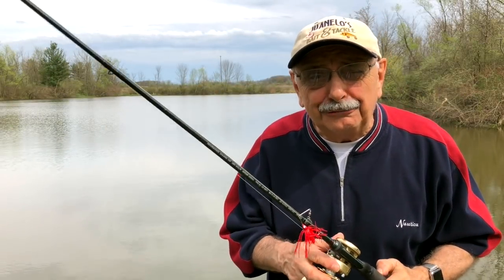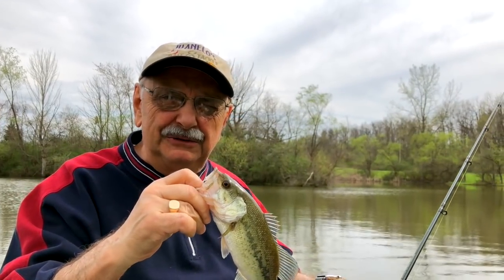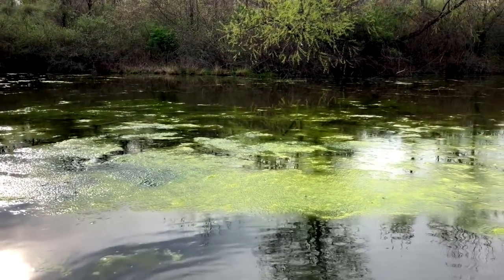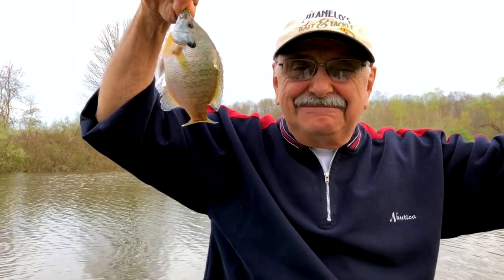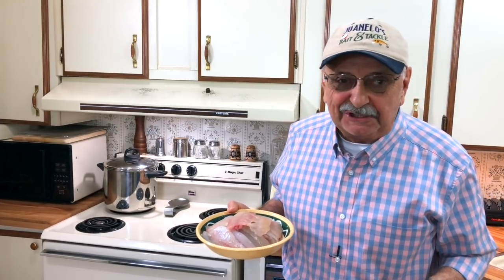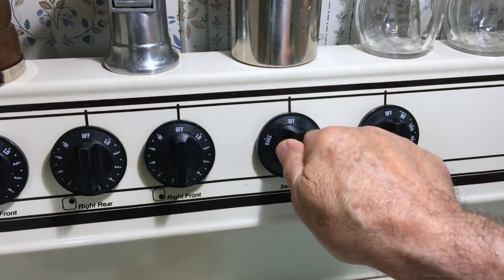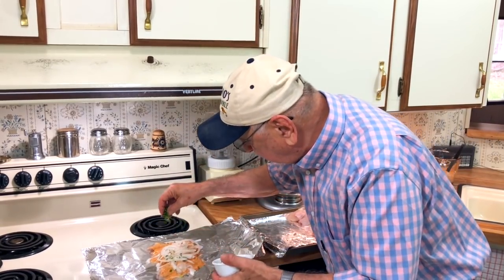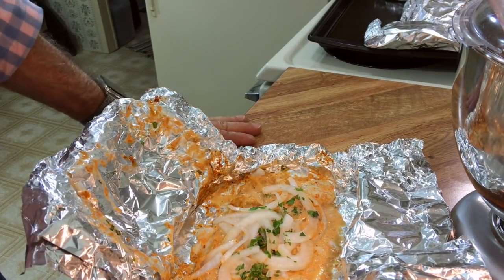From Lake to Plate Oaxacan Style (low-carb fish to make you smile)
Three years ago I made Oaxacan spicy fish. It was a popular video, and the recipe was delish. I’ve got to try it again. So I picked up all the ingredients, ah, except the fish! We need to catch some! Click on SHOW MORE for info on the tackle, lake and recipes.

THE BOAT: Bass Hunter EX, purchased in March, 2018.

THE MOTOR: A Minn Kota, Endura 55 with short shaft, 55 LBS of thrust. It runs on a 12v, deep cycle battery. This exact model has been discontinued.

THE LURE is a ⅛ ounce Strike King, Mini King spinnerbait in red.

THE BAITCASTING LINE is Firewire Stealth Braid in moss green, 15 LB test, 4 LB monofilament equivalent.

THE BAITCASTING ROD is a Shimano Compre, Model CPC68MC, 6’ 8” fast action, medium power. Suggested lure weight ⅛ to ¼ ounce. Suggested line weight 6 - 12 pound test. Purchased April 2016.

THE LAKE is called Lake Ketchabigwon (named by native Americans). It is almost 6 acres and is located in NE Ohio. It sits on 37 acres of property. The lake is private. It has a maximum depth of 12 feet. The small pond is ¾ acre with a maximum depth of 12 feet.

WHY KEEP SMALL BASS AND RETURN LARGER BASS: We had biologists perform  an electroshock survey of the lake. They found too many small, stunted bass. There is only so much biomass to go around, and there are too many mouths to feed. Their advice was to remove all bass under 12 inches, and to release the bigger ones. This rule is usually the opposite in large public lakes.

BACKGROUND MUSIC is called “Mariachi Pancho Villa,” purchased from Pond5.com.

- - - - - - - - - - - - - - - - - - - - - RECIPES - - - - - - - - - - - - - - - - - - - -

GUACAMOLE RECIPE

2 Large Avocados
¼ large sweet onion chopped
1 teaspoon of lime juice
10-12 cherry tomatoes sliced into 4 pieces each
4 oz. can of chopped chile peppers
1 teaspoon of lime juice
2 TBS. of sour cream
½ teaspoon of salt
¼ teaspoon of ground pepper
½ teas. garlic powder
4 sprigs cilantro chopped (optional)

DIRECTIONS
Mash avocados with a fork, then add all other ingredients while stirring.

SPICY OAXACAN FISH

INGREDIENTS:
4 6-ounce portions of small mild white fish like bluegill, perch or small bass
Bottled lime juice (plus one sliced lime for garnish)
1 teaspoon Salt
Freshly ground black pepper
½ cup mayonnaise
3 canned chipotle chiles en adobo, plus 1-2 teaspoons of adobo sauce
1 large sweet (Vidalia) onion, about 1 LB, thinly sliced and separated into rings
3 TBS of chopped cilantro
4 12-inch X 18-inch sheets of heavy duty aluminum foil (I doubled it and used 8 sheets)

Divide up the fish between the 4 pieces of aluminum foil, placing the fish 2 inches back from the edge closest to you. Sprinkle each packet with ¾ teaspoon lime juice, ¼ teaspoon salt, and ⅛ teaspoon black pepper.

Blend mayonnaise and chipotle along with the adobo sauce in a blender or small food processor until smooth. Spread the chipotle-mayo on the fish in all 4 packets. Sprinkle the onions over the top and add 3 to 4 sprigs of cilantro.

Fold the aluminum foil over the top of the fish till the edges meet at the bottom. Seal by turning the edge over twice. Seal the sides of the packet in the same fashion. Place on a baking sheet. Repeat the process with the other pieces of fish.

Place in oven and bake for 13 -15 minutes. Test with a fork to make sure it is done. The fish should be flaky and no longer translucent, and onions just cooked through.

Place the packets on individual dinner plates. (I drained the water from each packet). Each person can open their own fragrant packet and garnish with chopped cilantro. Serve with cauliflower rice, a green salad, lime slices and/or guacamole. You can make more of the mayonnaise dressing to accompany it in case anyone wants to add a bit more spice.